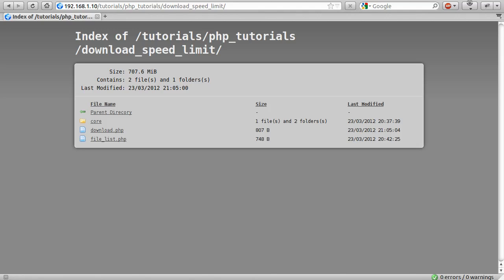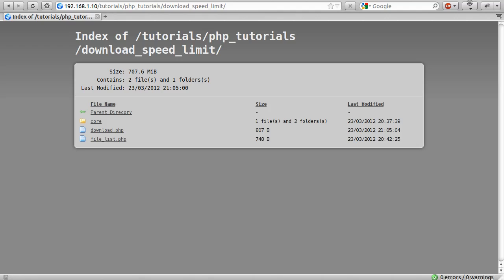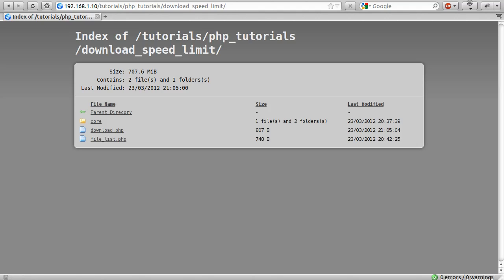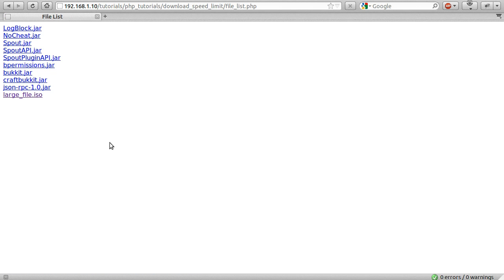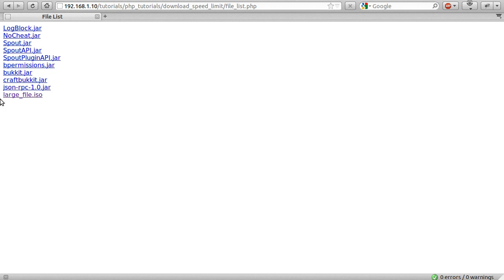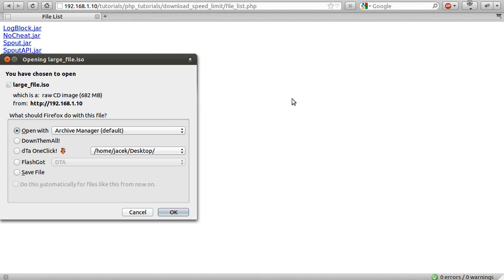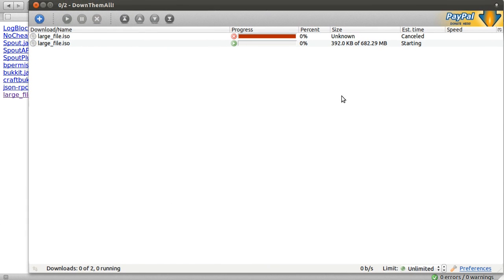PHP Tutorial: Limit File Download Speed [part 00]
In this series I show you how to limit a files download speed, could be useful if you want to stop people consuming all of the servers bandwidth. Also this has been on my to-do list for a few months !